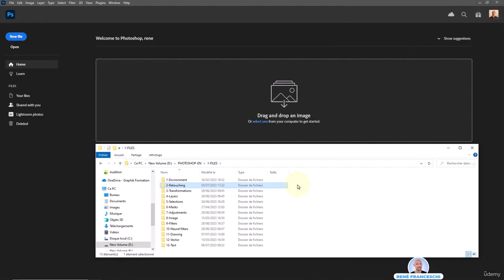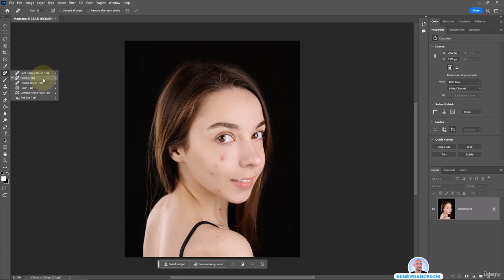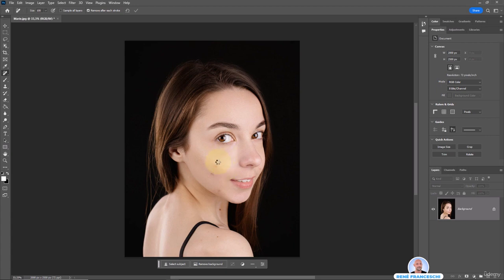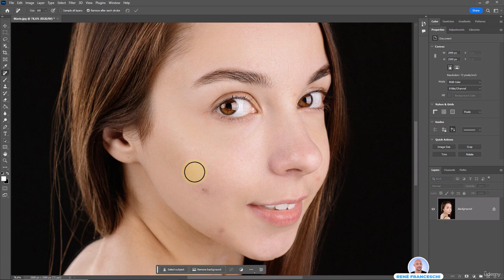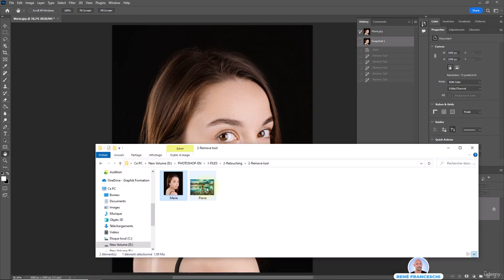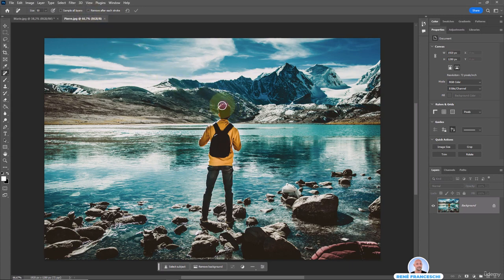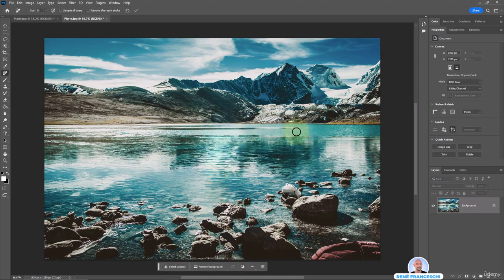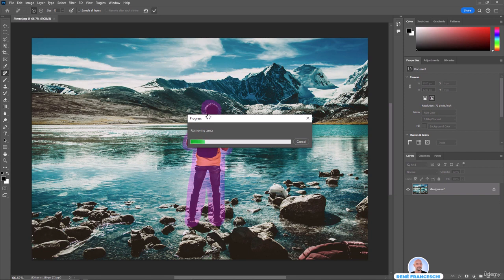Remove Background from Any Image for FREE in 2024 | how to remove background in photoshop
In this video how to remove the background from an image for free 2024 using remove tool photoshop.

The "Remove Tool" in Adobe Photoshop includes features like the Spot Healing Brush and Clone Stamp, enabling users to eliminate or replace image elements. The Spot Healing Brush swiftly erases imperfections by blending with nearby pixels, while the Clone Stamp duplicates pixels for precise replacements. Content-Aware Fill intelligently populates selected areas with matching content, ensuring seamless edits. The Patch Tool and Content-Aware Move Tool offer advanced options for more intricate adjustments and relocations.

▶️ Video 2 –
▶️ Video 3 –
▶️ Video 4 –
▶️ Video 5 –

About me:
Here we’re sharing the latest software updates, designing tools, useful resources, tips & tricks, and design videos.